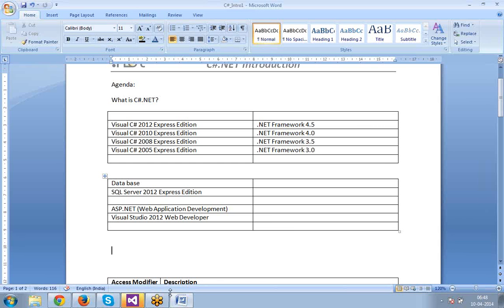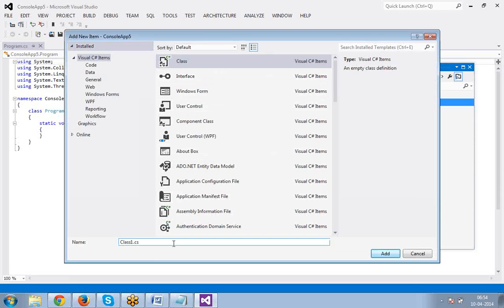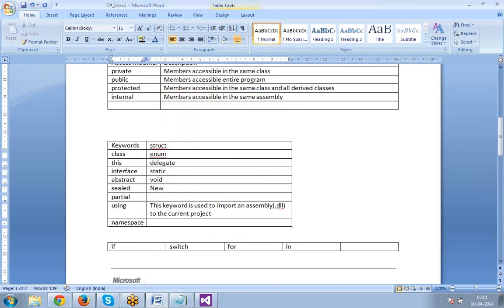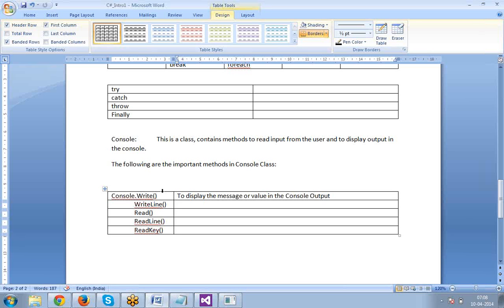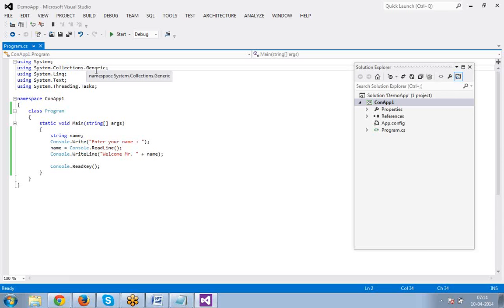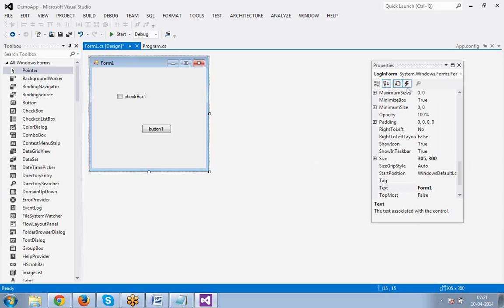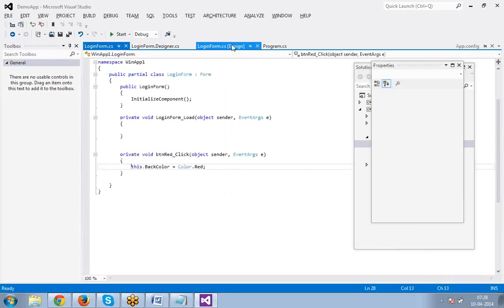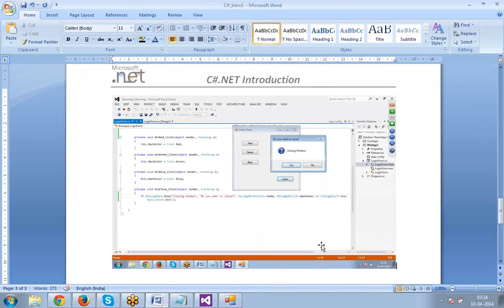Ms .Net Online Trainnig Demo Class By Seasoft Training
Check our Demo class for Microsoft .Net,

We Provide Online IT Training for all software technologies.